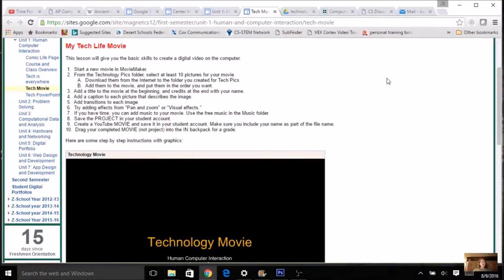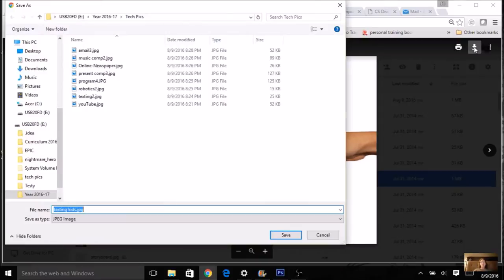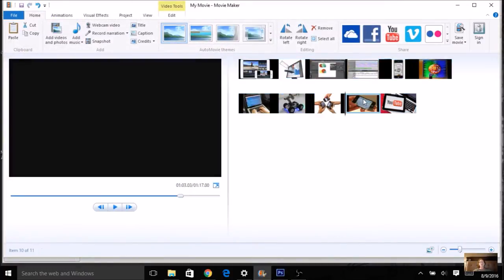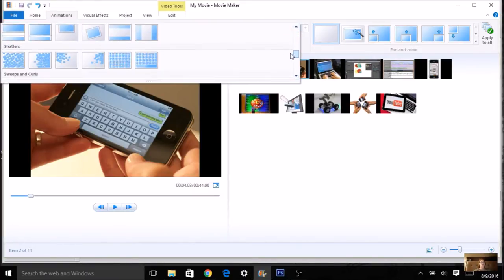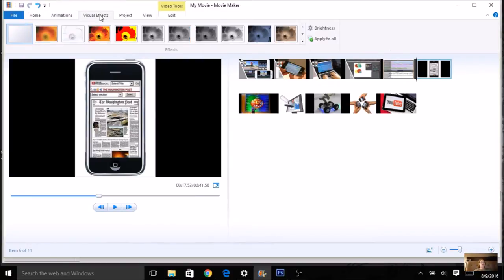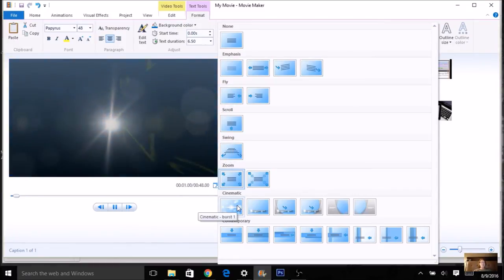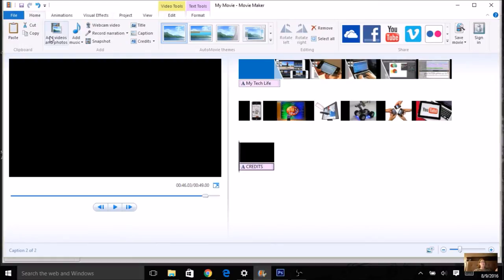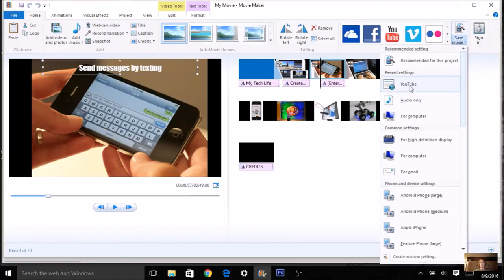Movie Maker Basics